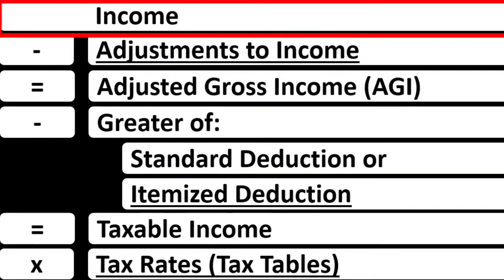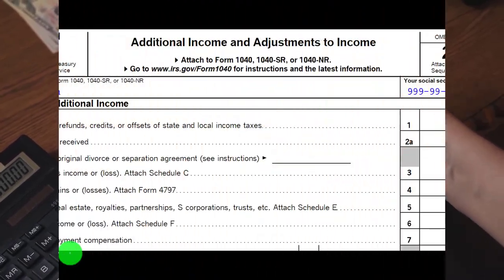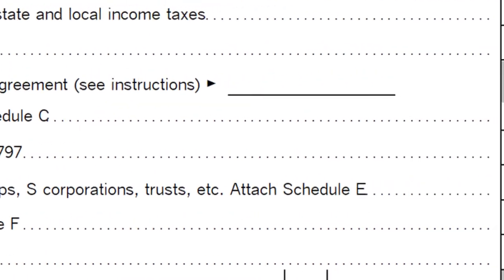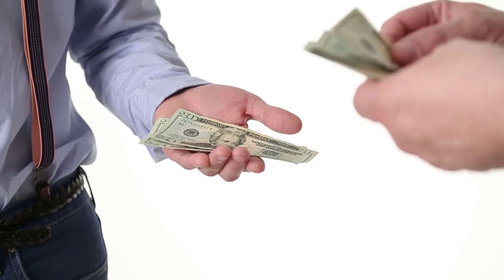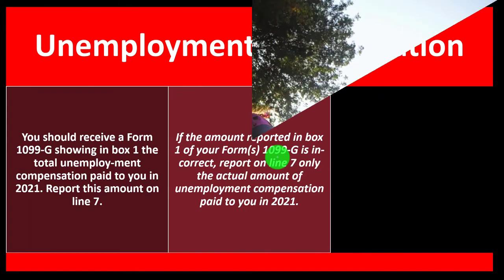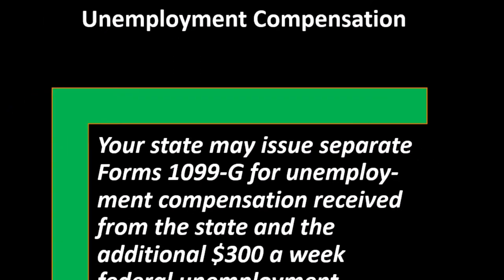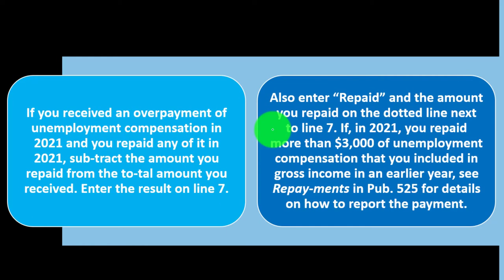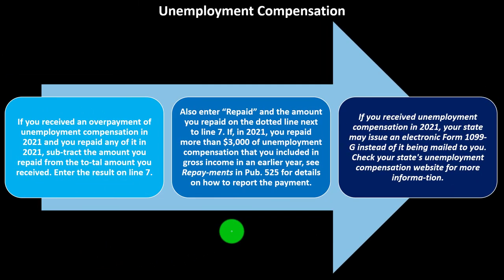Unemployment Compensation 3340 Income Tax Preparation & Law 2021-2022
Unemployment Compensation